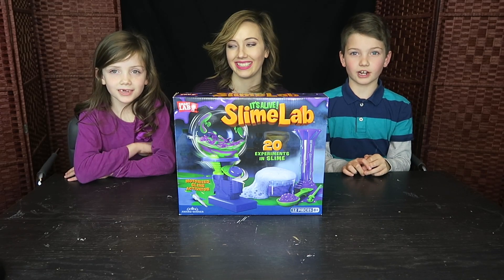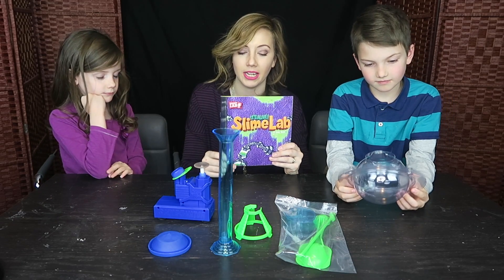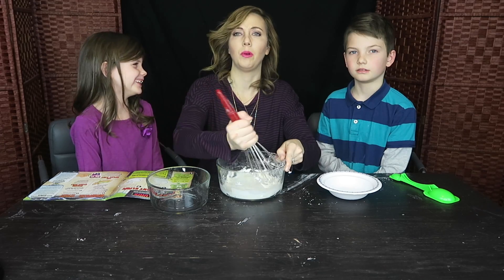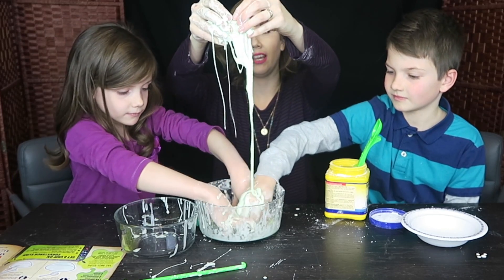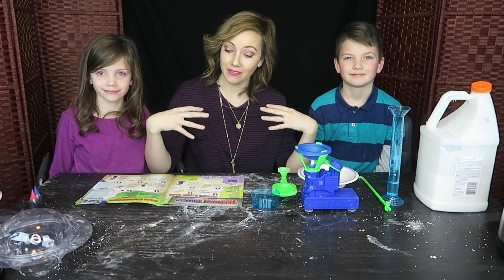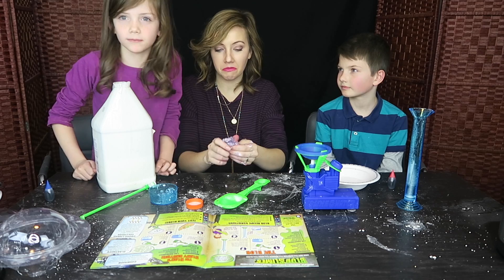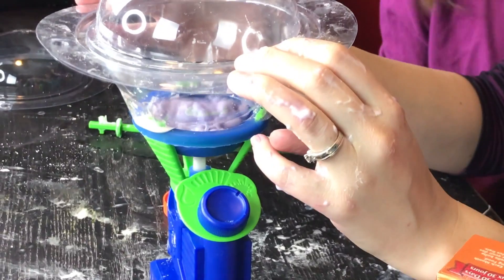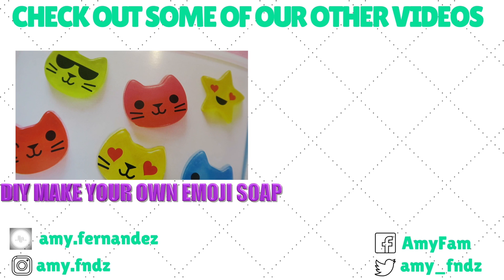DIY How To Make Slime with SlimLab Science Experiments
Have you every wondered how certain ingredients you use to make slime have different outcomes?? In this video, MK-Xpert and Little Sassy Gabby do Science Experiments with Slime and watch the fun unfold!
And don't forget to check out some of out other videos on this channel:

Musical.ly:  @amy.fernandez
Flipagram:  @amy.fernandez